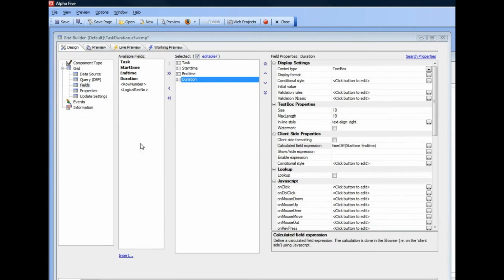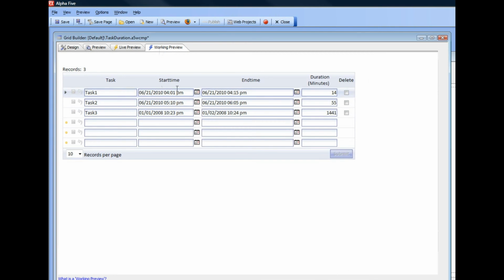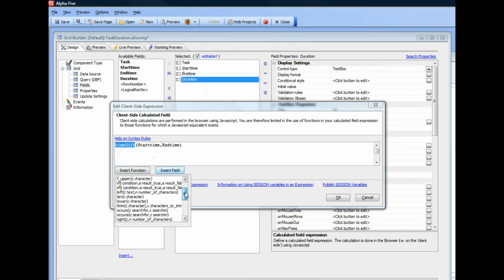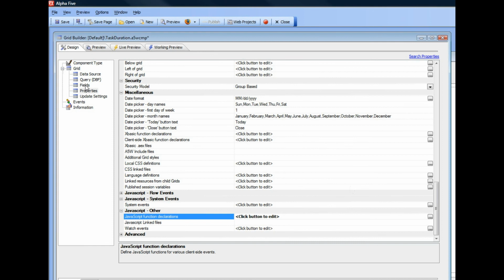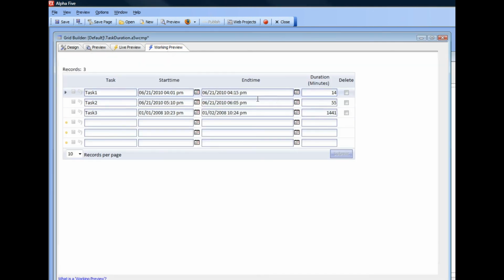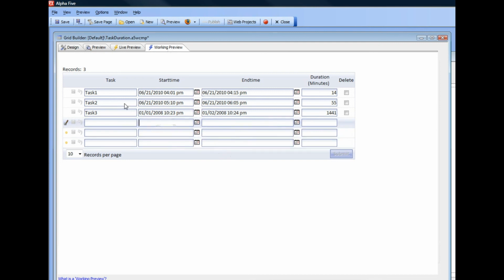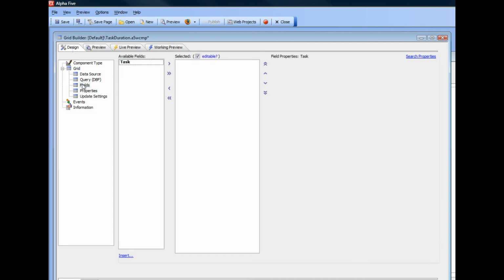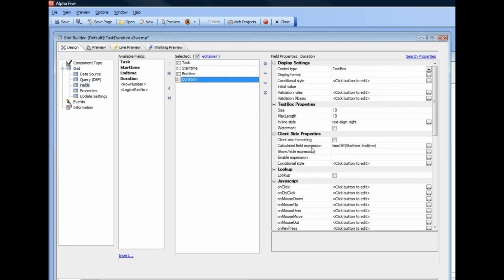V11 Using Custom Javascript Functions in Client-Side Expressions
84 Alpha Five v11 Using user defined javascript in clients ide calculations

This video shows how you can use custom Javascript functions in client-side calculations. Client-side calculations include calculated fields, show/hide expressions, enable expressions, conditional image and conditional style calculations. When you write these expressions, you can use any custom Javascript functions that you create. This is an extremely powerful feature because it allows you to create very complex client-side calculations using the full power of the Javascript programming language. In the video, a custom Javascript function is defined to compute the number of minutes between to date/time values.